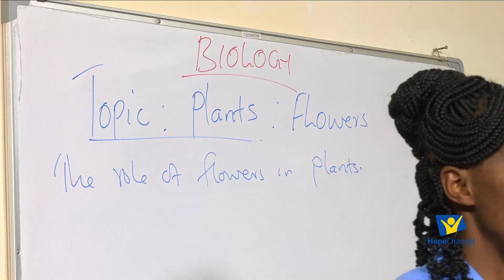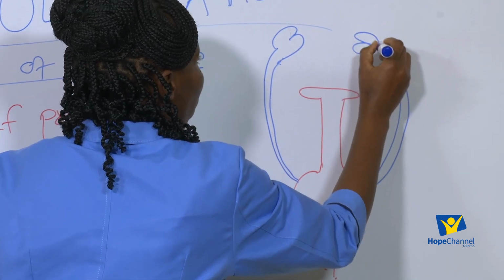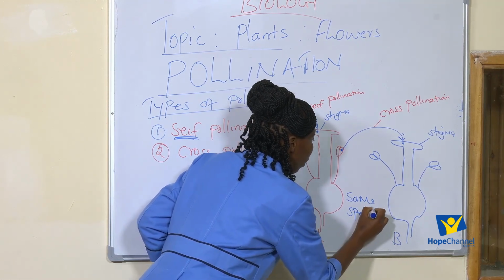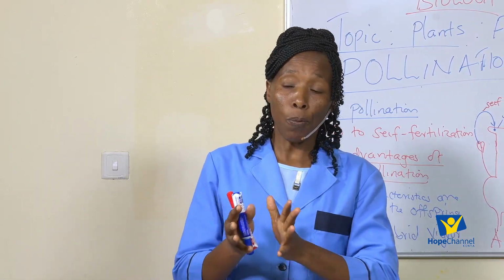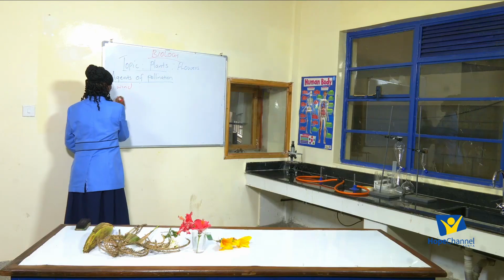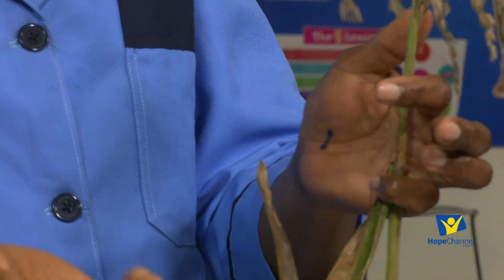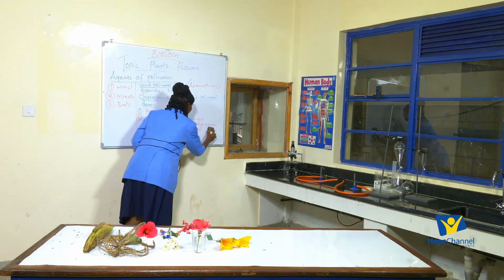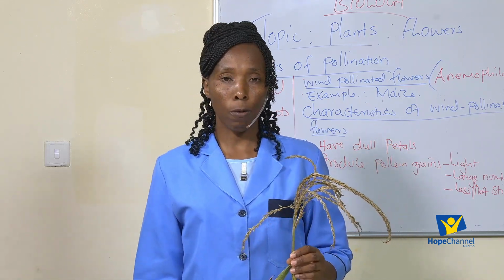EP.4 - Pollination1: Biology || Knowledge Quest